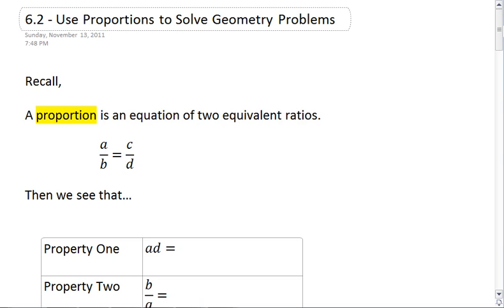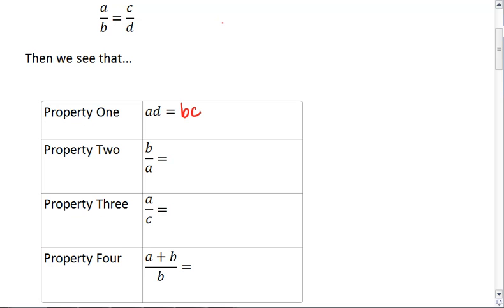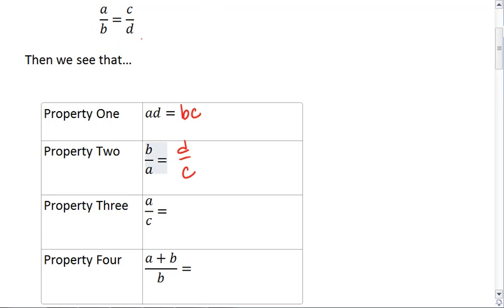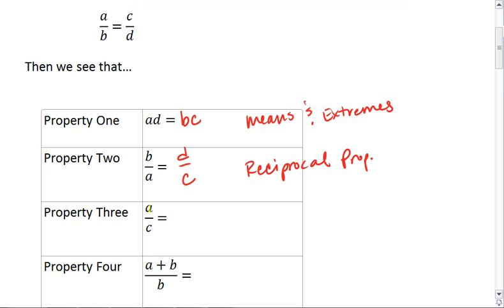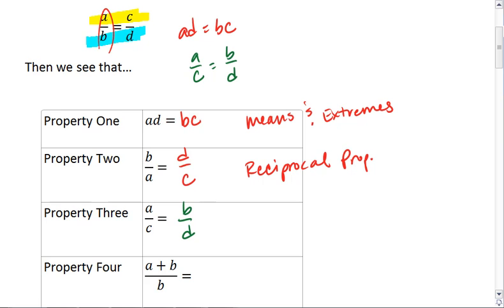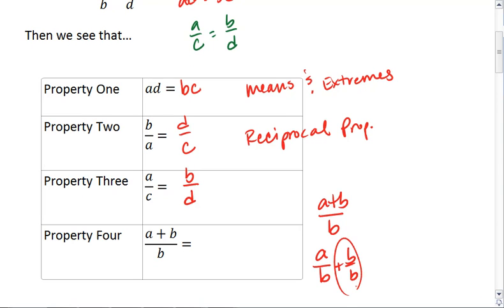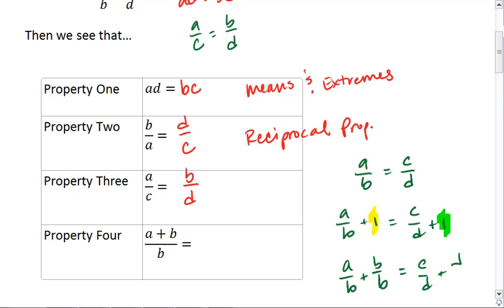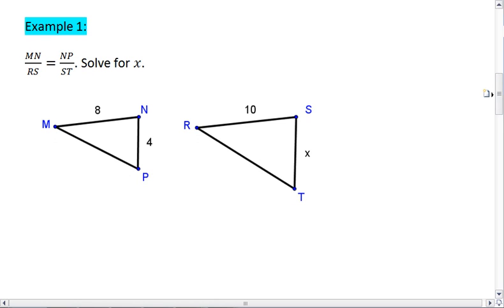Geometry 6.2 (1 of 3) Using Proportions.mp4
Using proportions to solve geometric problems.